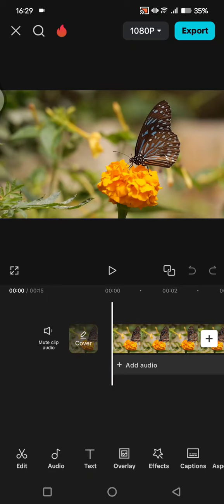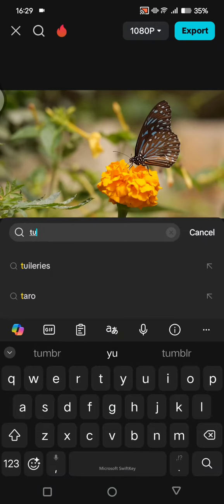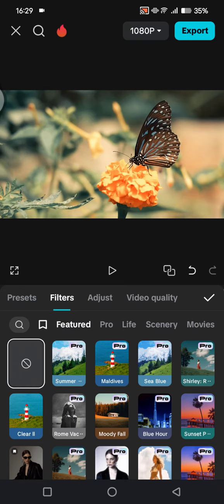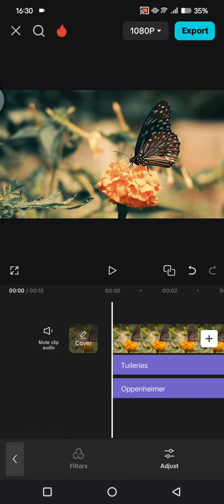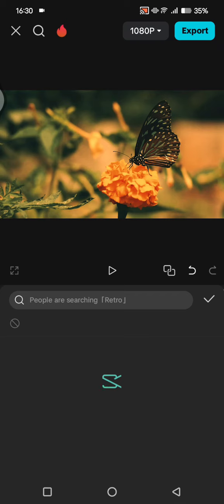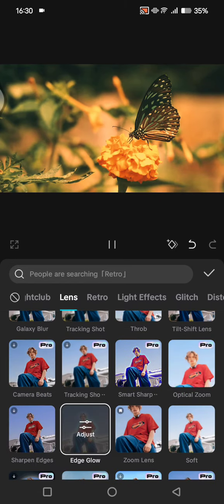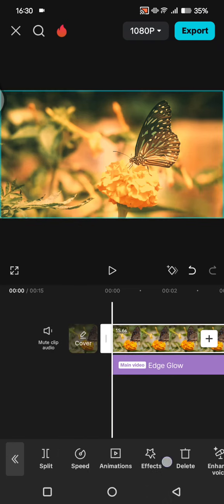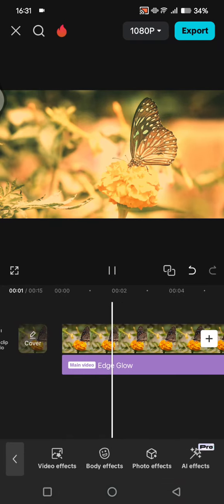👍 FAST: How To Create Cinematic Video | CapCut Cinematic Glow Effect | Full How To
This is how you can easily create a cinematic glow effect using CapCut